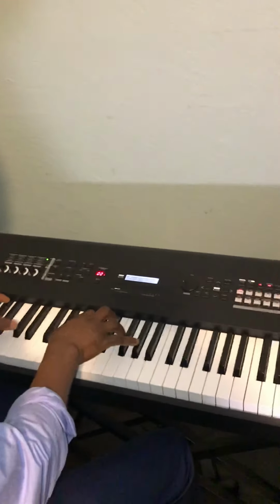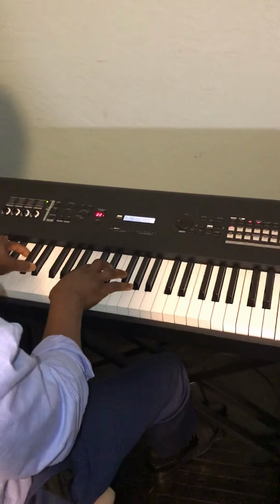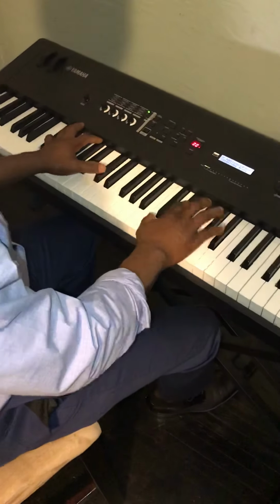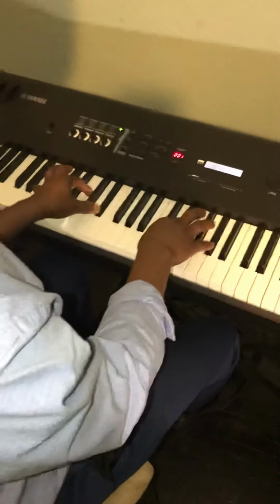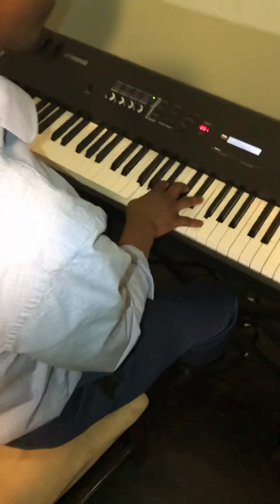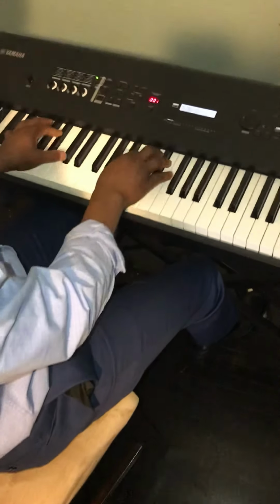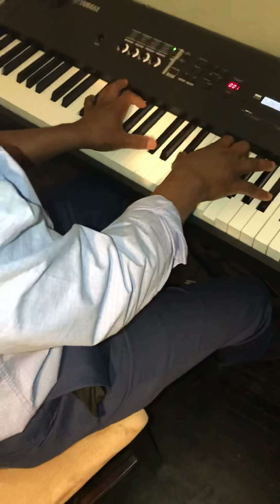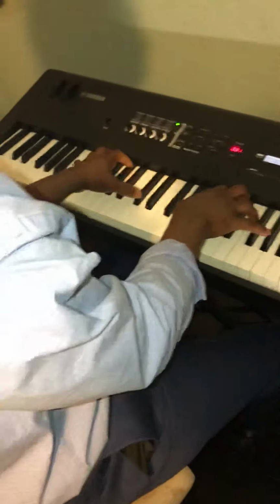Anointing fall on me, advanced piano chords. These chords you cannot miss.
In this tutorial I give you the chords that you can use to play “anointing fall on me”. The chords are very helpful.